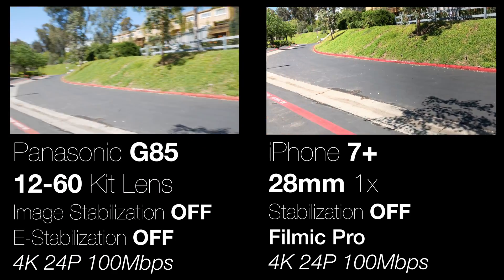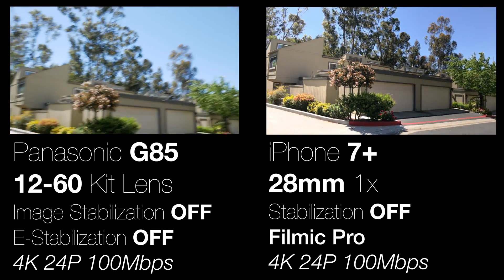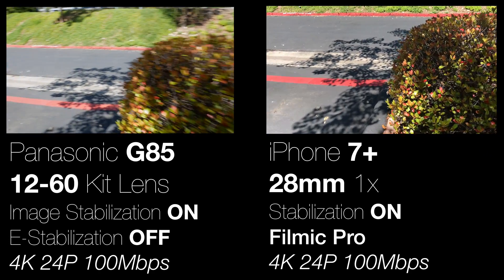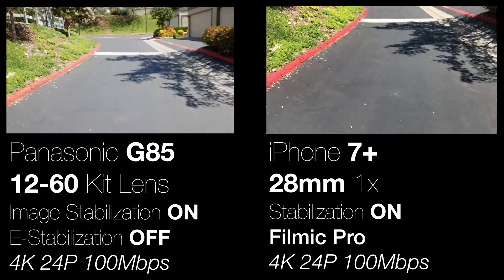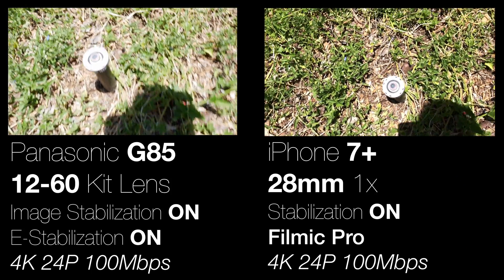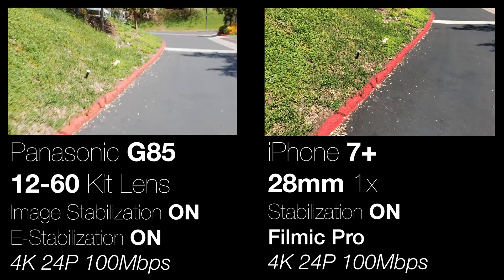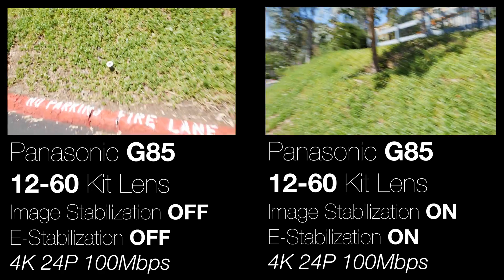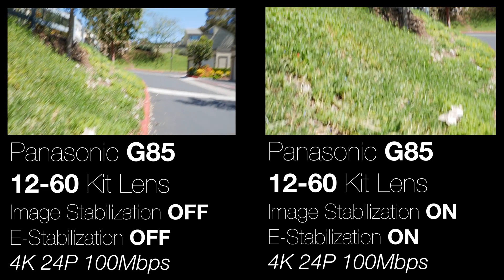Panasonic G85 Image Stabilization Mode Comparison with 12-60 Kit Lens and iPhone 7 Plus (IBIS)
Gear We Use for Our Videos

In this video I take a look at the different stabilization modes of the Panasonic G85 and 12-60 kit lens, as well as a little comparison with the iPhone 7 Plus.

We are using FW v1.2 on the body, and FW v1.1 on the lens.

Thoughts:

-Any Image Stabilization is probably better than none
-Couldn't figure out how to turn off just the 12-60 Lens IS.
-IS modes usually add their own crop, reducing your effective field of view
-E-Stabilization on the G85 was not that impressive, will probably leave that off and do it in post if desired
-iPhone 7+ IS was impressive, and did just about as good as the G85
-The IS in the G85 isn't good enough to replace a gimbal, but not sure what is

Socials: @TwoBitDaVinci

Chris & Ricky